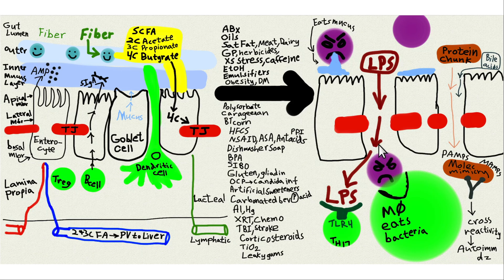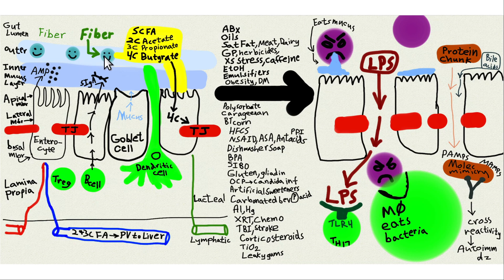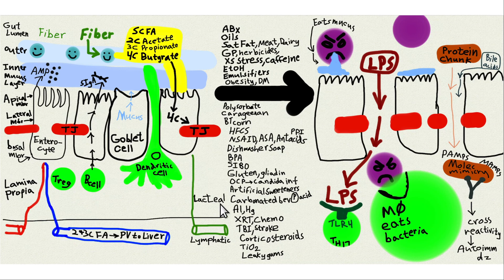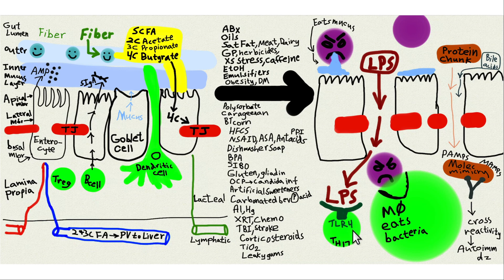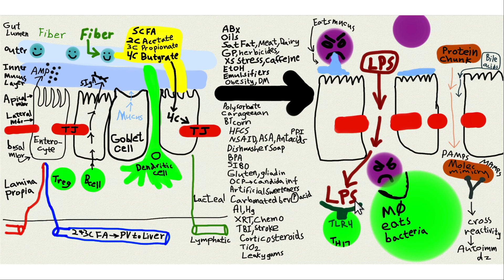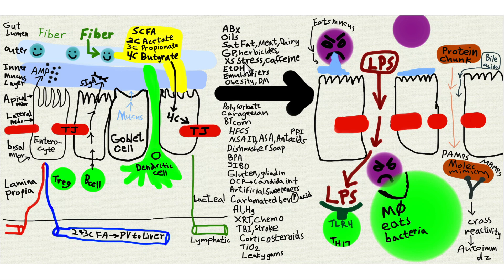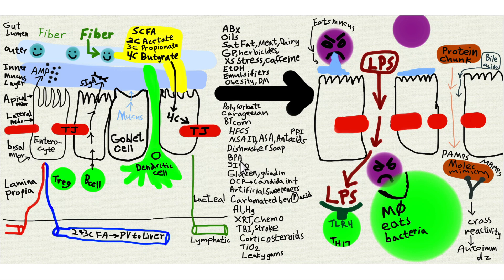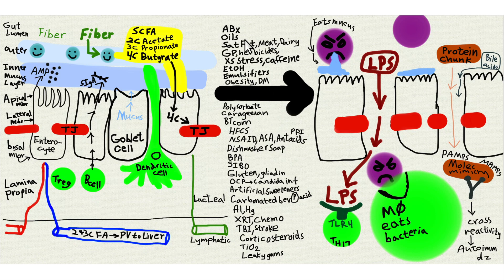Leaky gut, causes, anatomy, treatment, nice drawing by me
Leaky gut is called increased intestinal permeability.  Leaky gut means a loss of intestinal tight junctions.  Lack of dietary fiber is a major cause of leaky gut.  Change in gut flora due to antibiotics, g--p, etc are other causes.  Video includes a long list of causes;  perhaps the most comprehensive list you can find on the web.  Leaky gut allows big chunks of protein to get through the gut wall.  Immune system makes antibodies.  Antibodies might cross react with our own bodies to cause autoimmune disease.  LPS can also cause amyloid, fibrinaloid, abnormal blood clotting.  LPS and LTA are very prothrombotic.  These clots are difficult to lyse.  These clots can cause heart disease with microvascular angina.  They can impair cognitive function and cause brain fog.  Smart move is to eat adequate amounts of dietary fiber, and to avoid things that cause leaky gut.